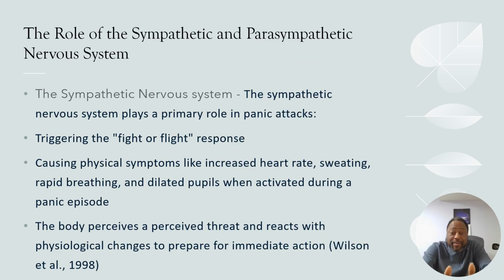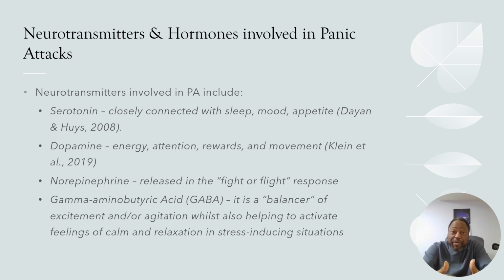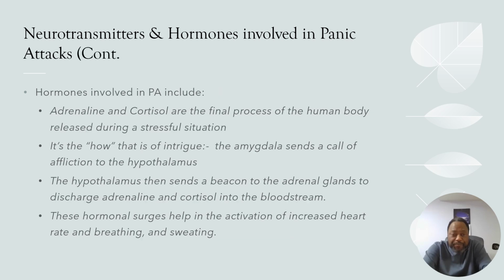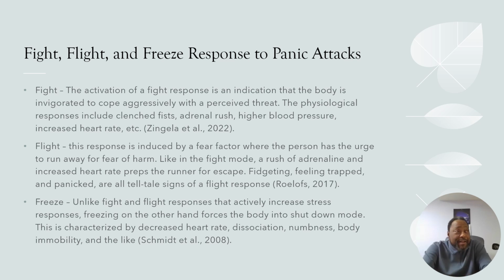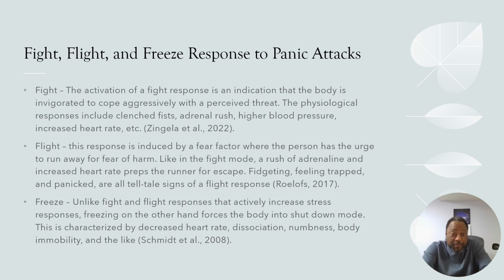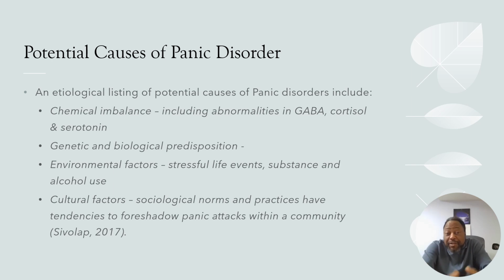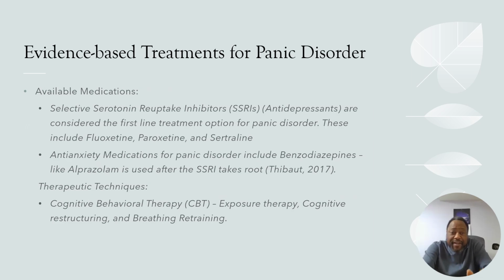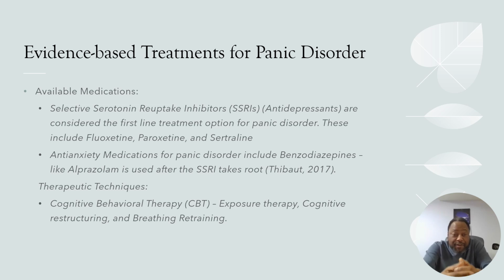Activity 11 Module 7 Presentation Assignment Video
Obukohwo Uwanogho Presentation